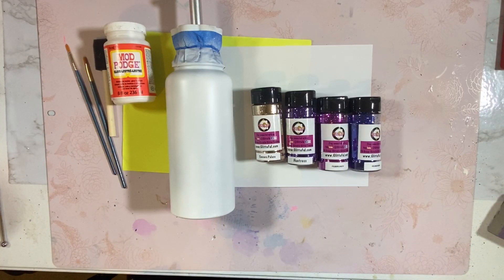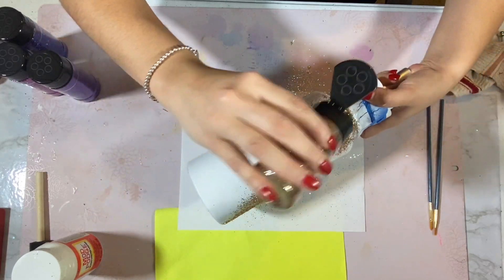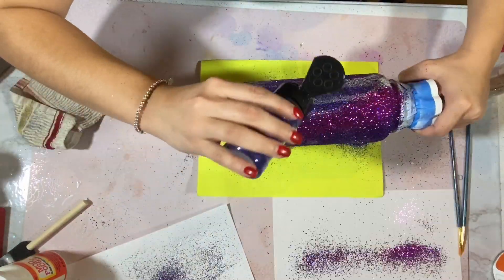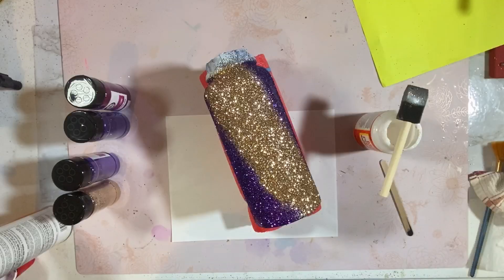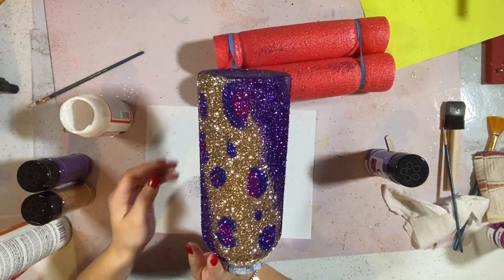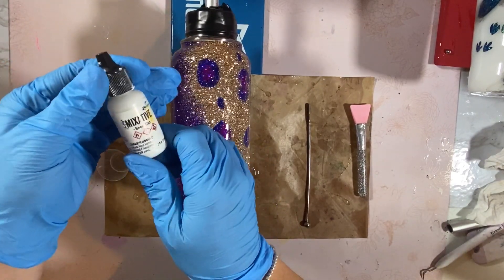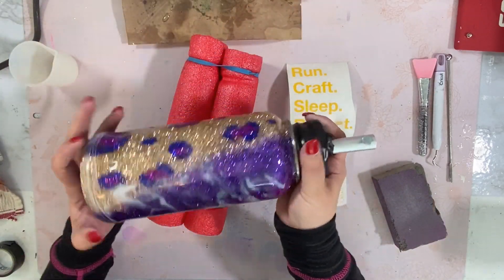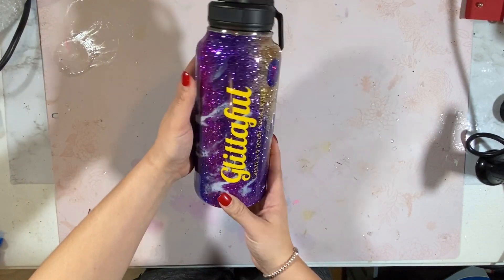Leopard Print Tumbler -Multi Color Swirl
Join me today and learn how to make this fun and easy Leopard Print -Multicolor Swirl tumbler!

Video Intro credit - Korey McDonald @koreymac on IG